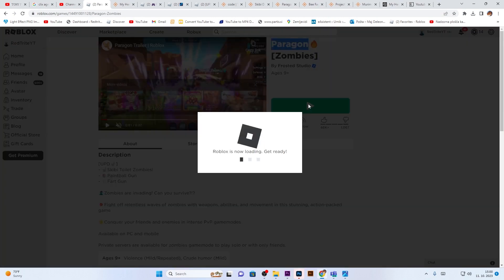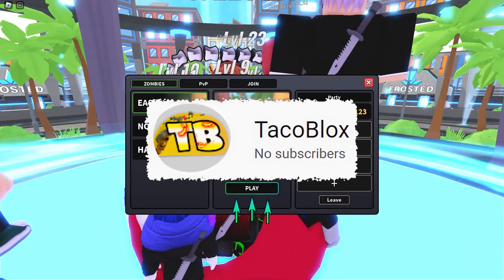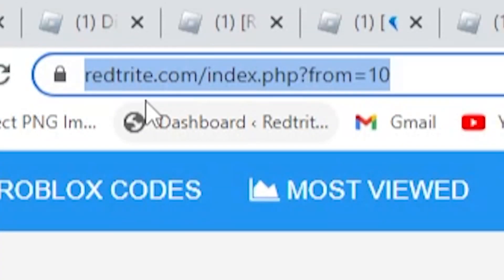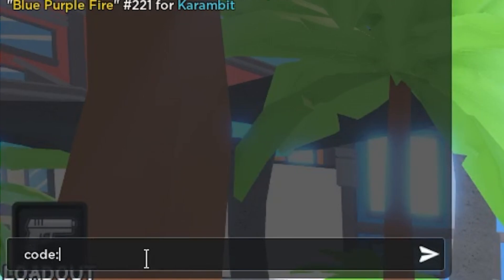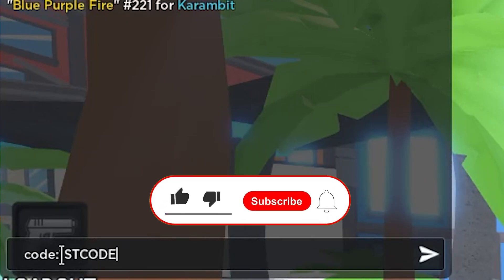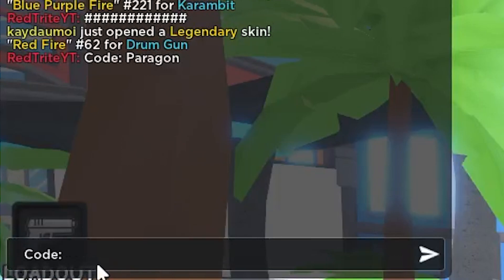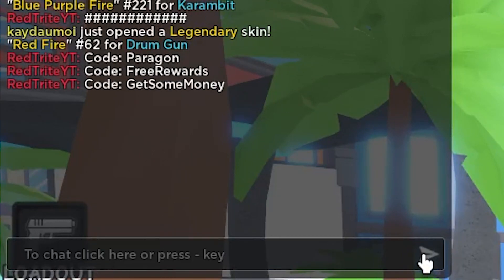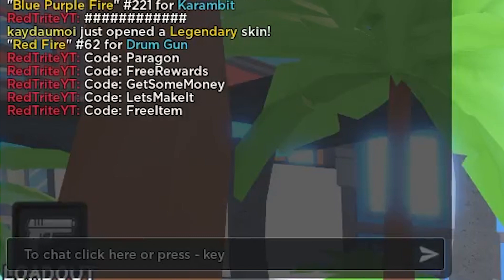ALL NEW *SECRET CODES* IN ROBLOX PARAGON ( new codes in roblox Paragon ) NEW